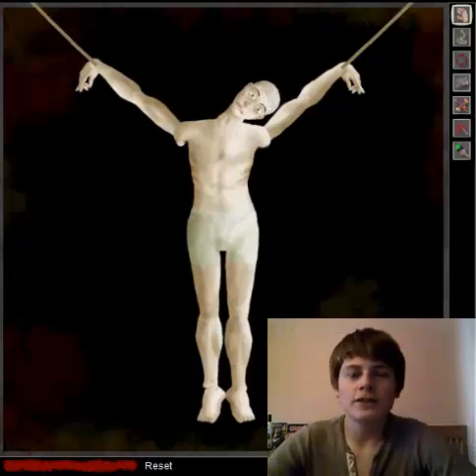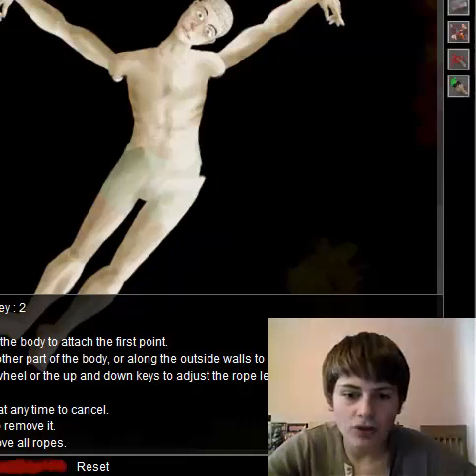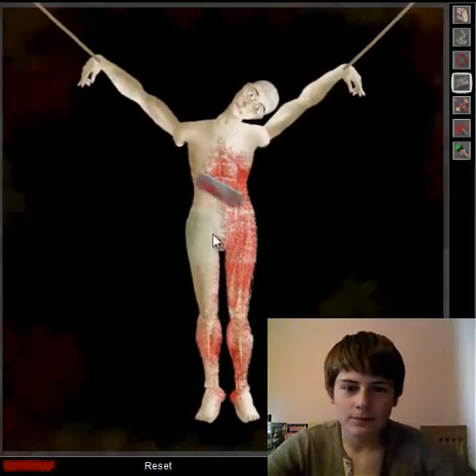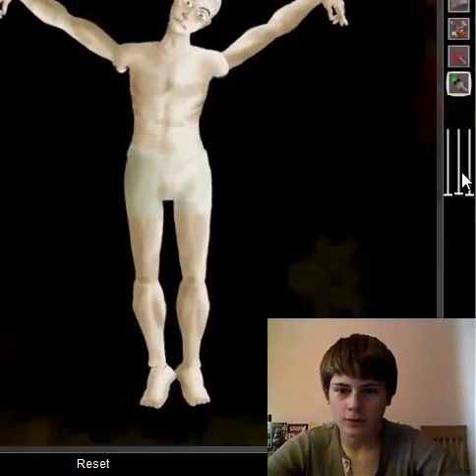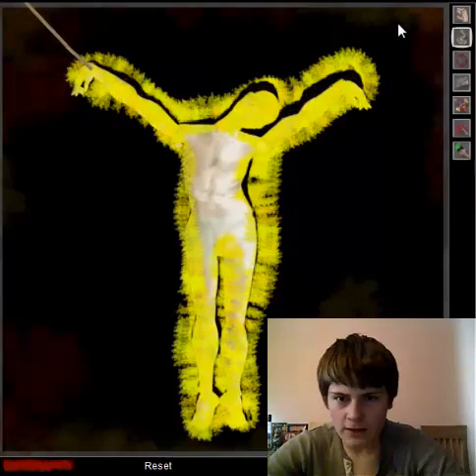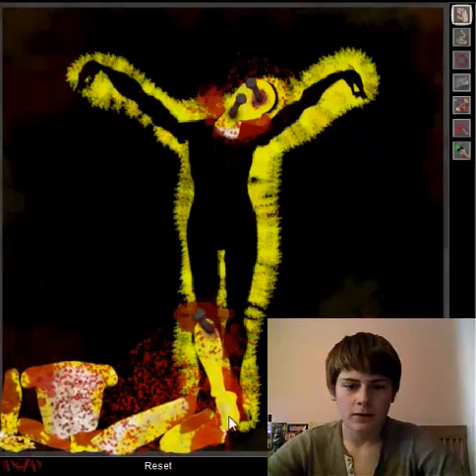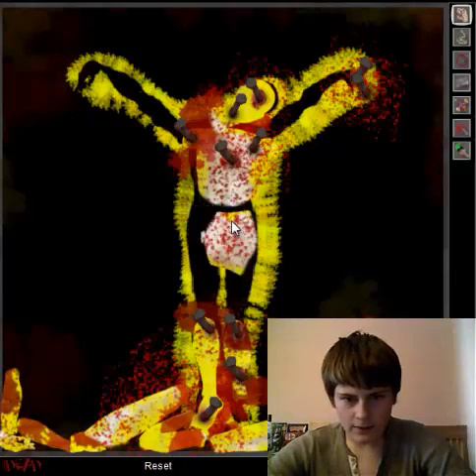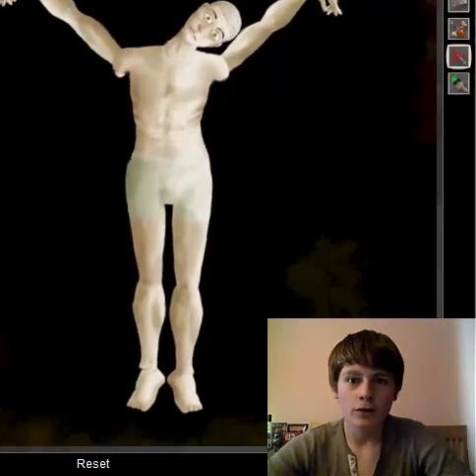AB69 Plays | Torture Game 2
In this video Ryan will be playing this game on his own
Ryans Twitter: @ryan96_wba
EditingFacilities: TecBotTechnologies